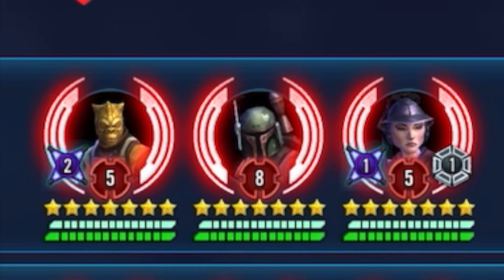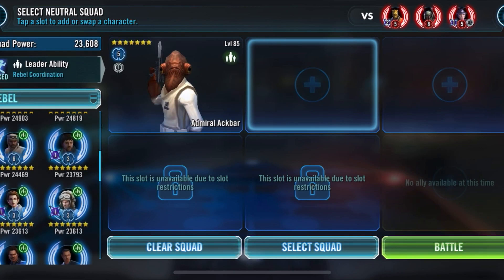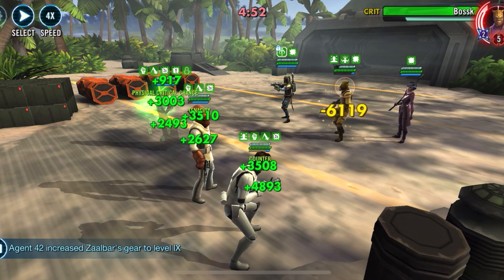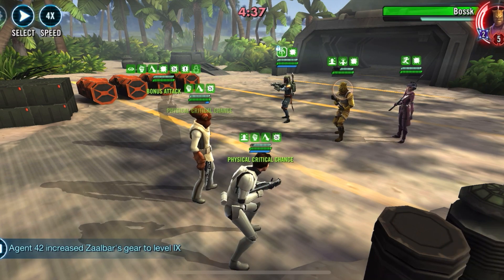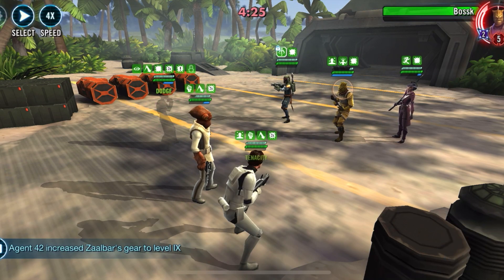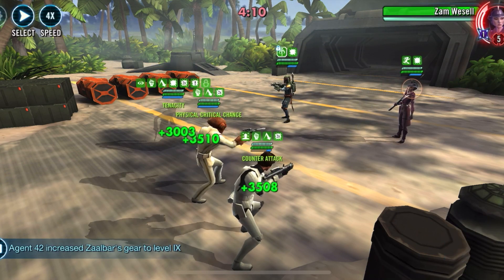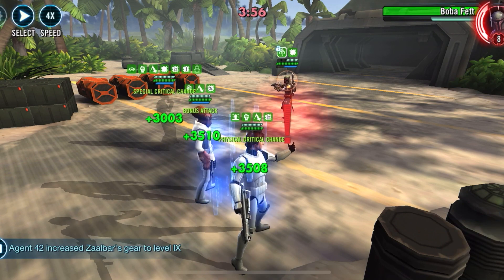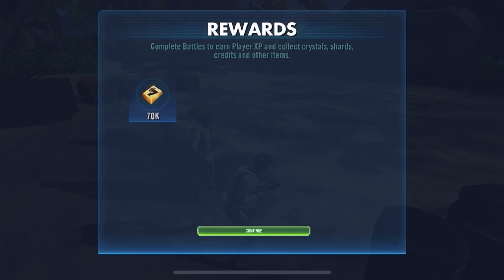3v3 GAC Ackbar, Leia, ST Han vs BH Bossk, Zam, Boba Fett (relic 8) - FULL BANNERS SWOGH Kyber 3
FULL BANNERS - 2 v 1 omicrons in 3v3

The Teams:
Rebels  - Admiral Ackbar, Princess Leia, Storm Trooper Han Solo
Bounty Hunters - Bossk, Zam, Boba Fett

SWGOH Guild: Istari Knights And Ladies

Star Wars Galaxy of Heroes - Grand Arena Championship, Assists, bug, strategy, guide, help, tip, SWGOH -